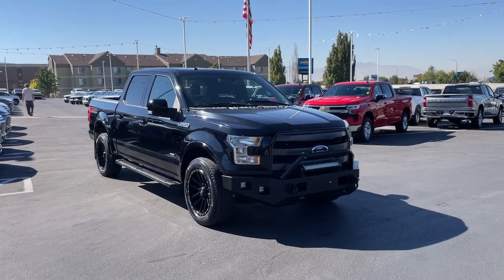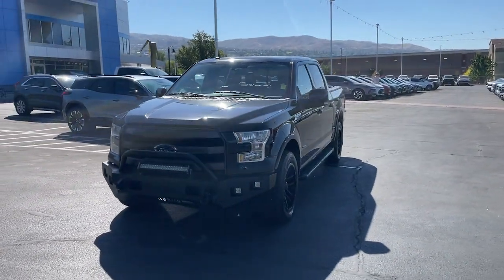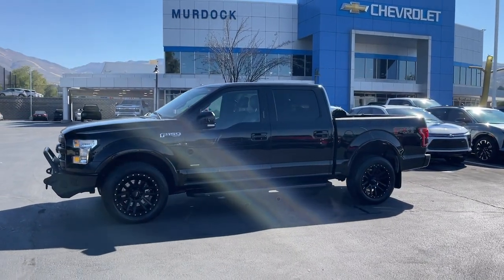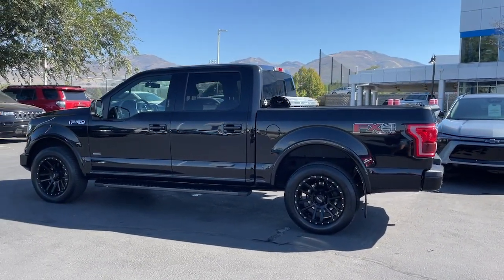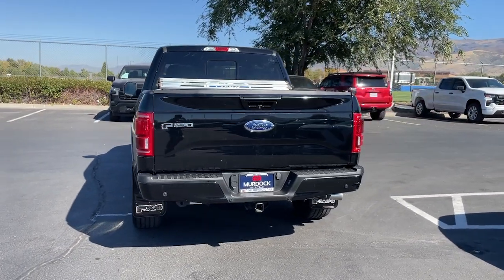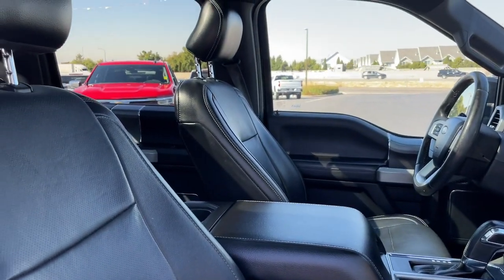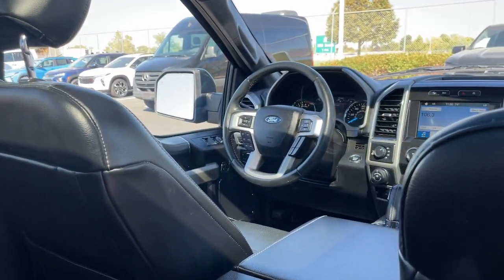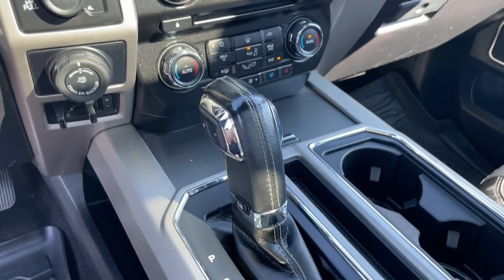2017 Ford F-150 Lariat UT Bountiful, Woods Cross, North Salt Lake, Farmington, Kayesville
Pre-Owned 2017 Ford F-150 Lariat available at Murdock Chevrolet located in 2375 S 625 W, Woods Cross, UT, 84010. Servicing the Bountiful, Woods Cross, North Salt Lake, Farmington, Kayesville area.
Please mention the stock P86878MBA when you contact the dealership for this vehicle.

Can you see yourself in the  2017  Ford F-150.  Take a closer look at this full-size F-one-fifty. It's the light-duty pickup that leverages military-grade aluminum alloy and high-strength steel to produce class-leading towing and payload capabilities. What's more, available options let you customize its hard-working bed so you can be more productive than ever before.  These are just some of the great options this vehicle comes with: Moonroof, Bed Liner, Back-Up Camera, Remote Engine Start, Aluminum Wheels, Trailer Hitch, Blind Spot Monitor, Electronic Stability Control, Running Boards/Side Steps, Intermittent Wipers. Feel the satisfaction that comes from reaching a higher level of productivity in this F-one-fifty. Treat yourself to a test drive today. Our friendly staff will give you an outstanding customer experience.